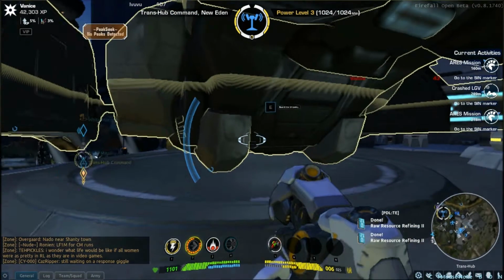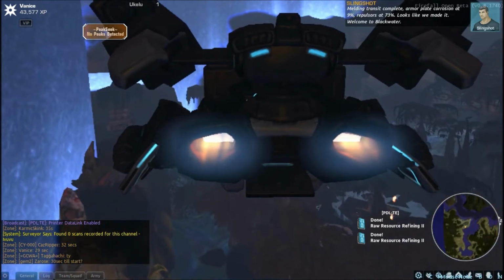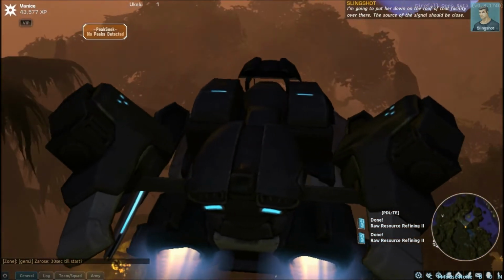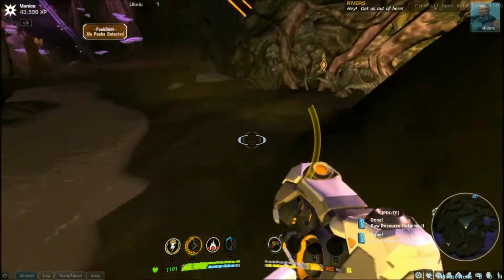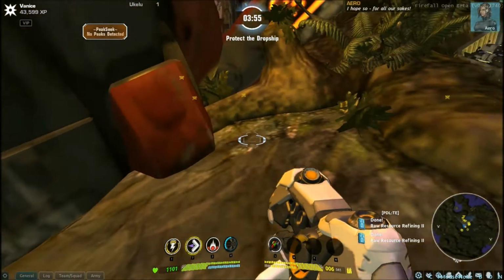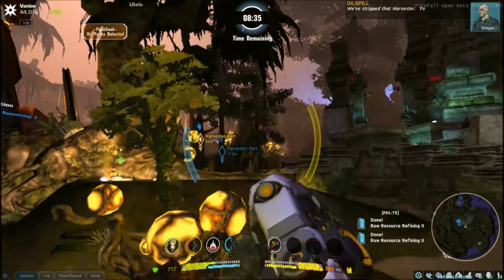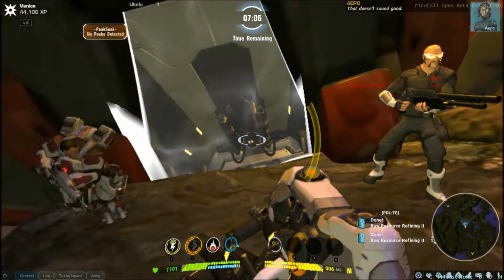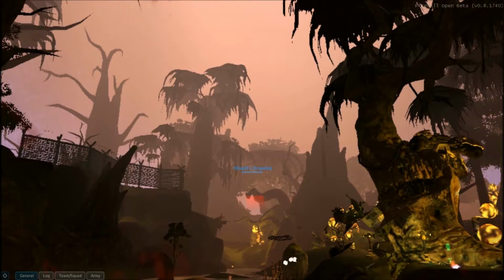Let's Play Firefal! Episode 4 [BETA]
***Please note: This was the intro for one of the latest patches in the Firefall beta, but is no longer accurate.
Let's take our first trip behind the Melding and see who needs help!

Links!
Play Firefall!